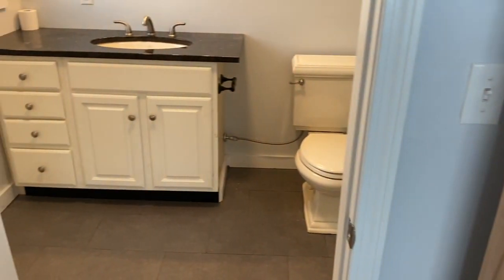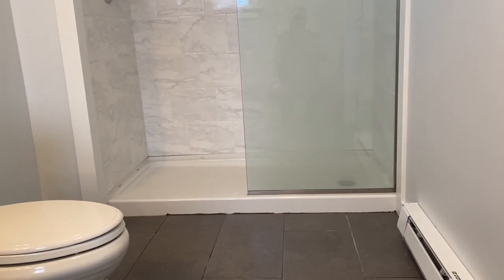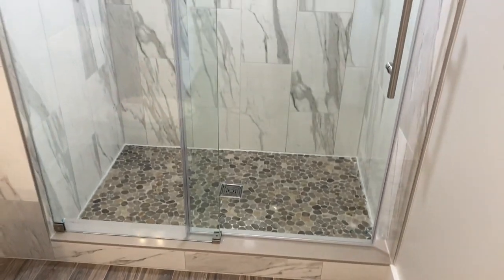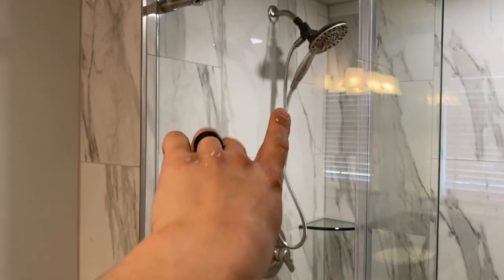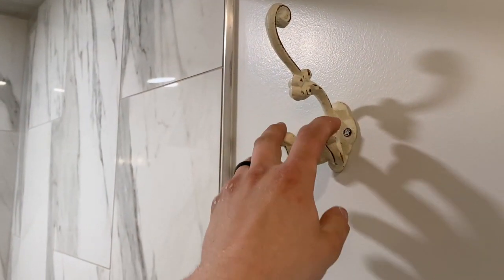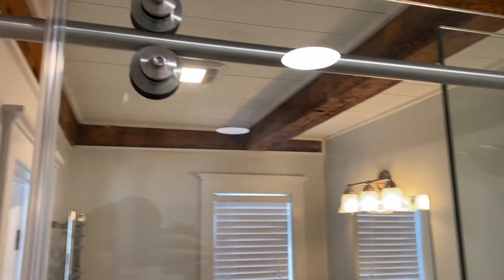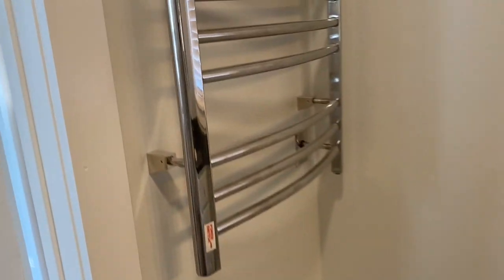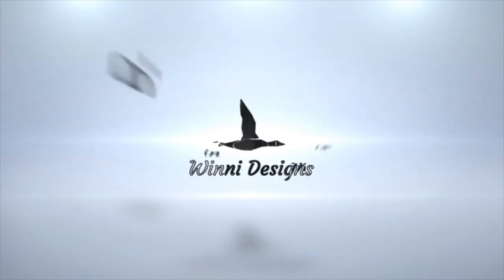Bathroom #5 | Winni Designs LLC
this was a bathroom remodel where we had to upgrade all of the finishes and install heated floor and towel rack. The main part was the beautiful walk in shower.